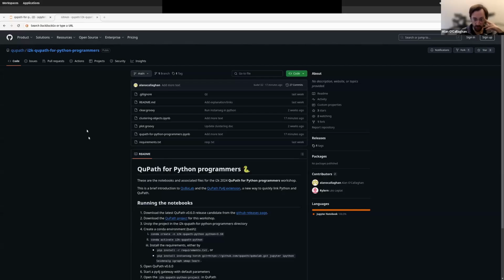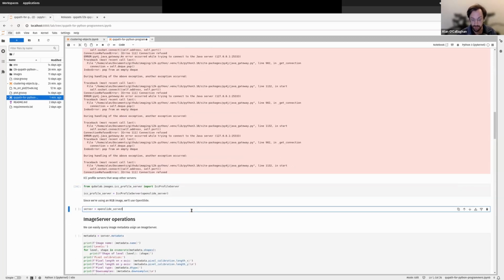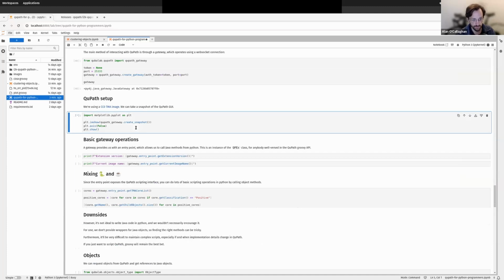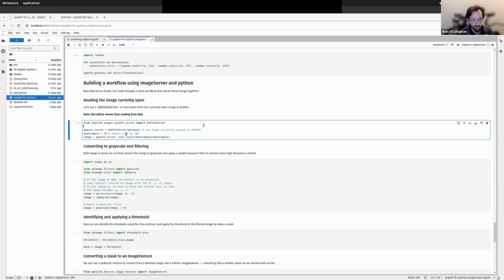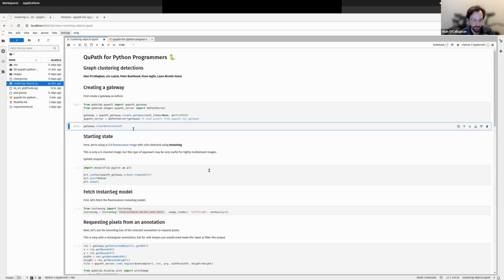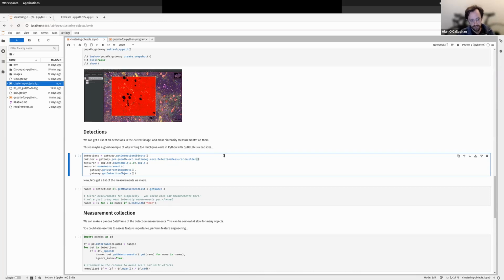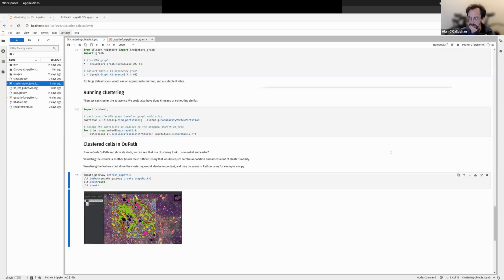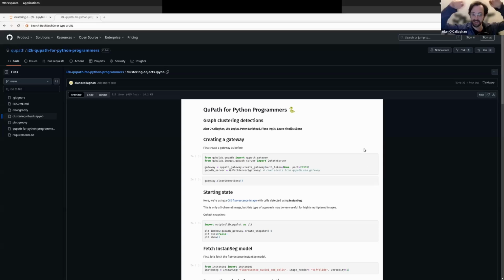QuPath for Python Programmers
QuPath for Python Programmers | Alan O'Callaghan | October 30th, Virtual I2K 2024  Authors: Alan O'Callaghan, University of Edinburgh;
Léo Leplat, University of Edinburgh;
Fiona Inglis, University of Edinburgh;
Peter Bankhead, University of Edinburgh;
Laura Nicolás Sáenz, University of Edinburgh

Description: QuPath is a popular, open-source platform for visualizing, annotating and analyzing complex images - including whole slide and highly multiplexed datasets. QuPath is written in Java and scriptable with Groovy, which makes it portable, powerful, and... sometimes a pain if you'd rather be working in Python (sometimes we would too).

This workshop will show how QuPath and Python can work happily together, and how Python programmers can benefit from incorporating some QuPath into their skillset. It is especially relevant for deep learning afficionados who want to use QuPath for annotation and visualization, as well as for existing QuPath users who want to dig deeper into their data with Jupyter notebooks.